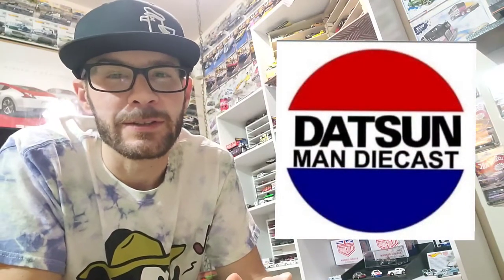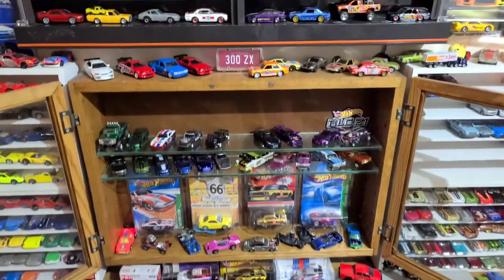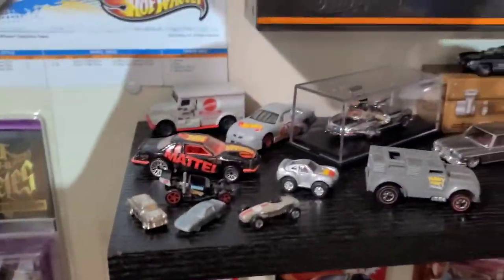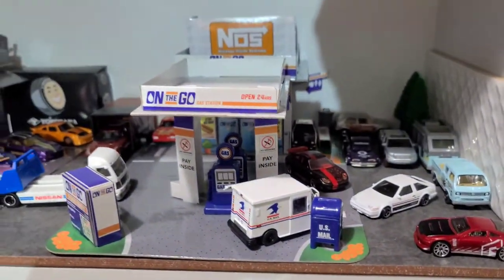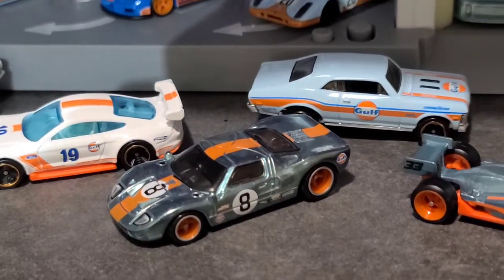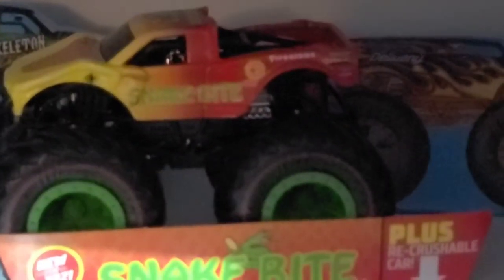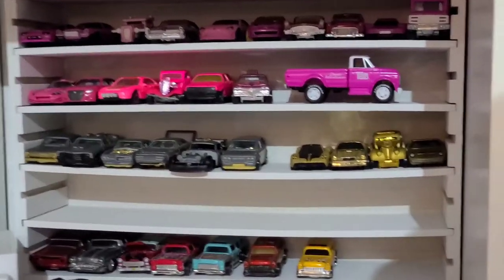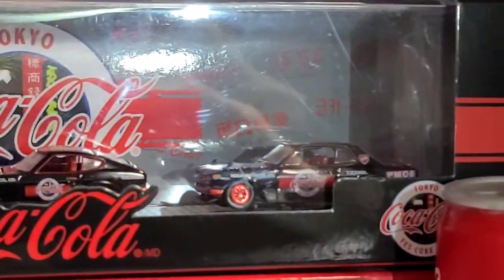Walkthrough of my collection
"Quick" video I made for YouTube. @datsunmandiecast has been pushing me to make more content for my YouTube, so here it is! It's a walkthrough of my collection. I tried to make it short, but I have a lot of cars! I hope you enjoy it. 🙏